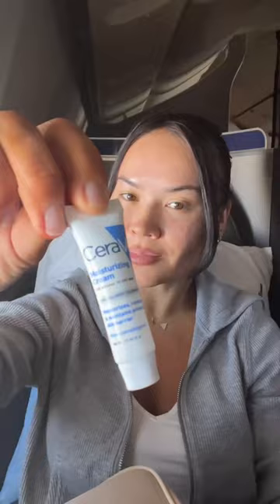A realistic in-flight skincare routine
My realistic actual in-flight skincare routine. Save it for your next trip, this will save your skin! ✈️
Products Used:

Physician's Formula
Hand sanitizer spray - kills 99.99% of germs

Joah Beauty
Green tea micellar water - this even removes waterproof makeup

Pixi Beauty
24K eye elixir - de-puffs, awakens, lifts - this has been my ride or die for years. I don’t travel without it

Pop Beauty
hydrogel eye mask with hyaluronic acid - feels super luxe

The Masque Bar
shield & soothe ppe mask - goes under your mask, prevents maskne

Murad
Vit C daily moisturizer with SPF30

CeraVe
moisturizer with SPF30 & hyaluronic acid